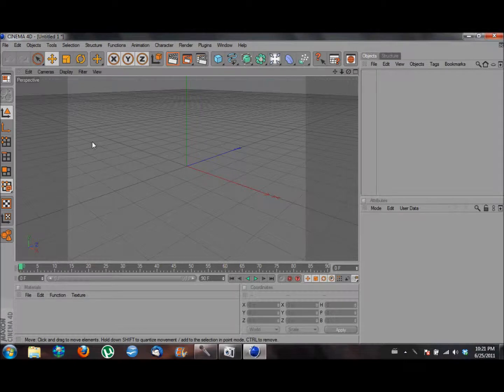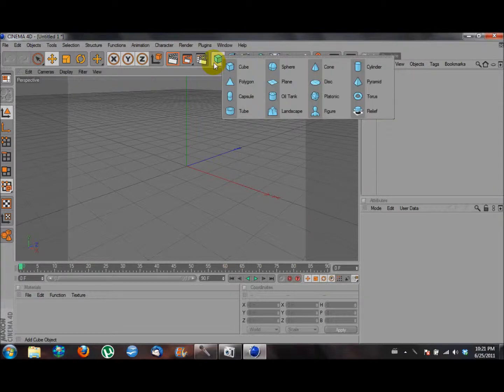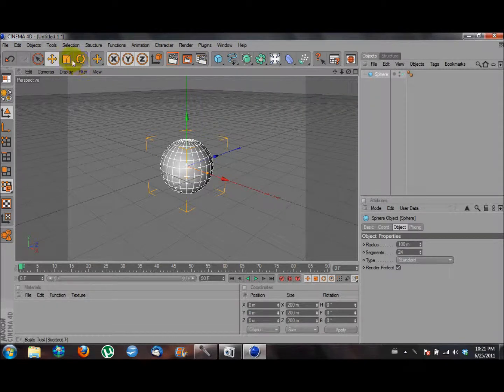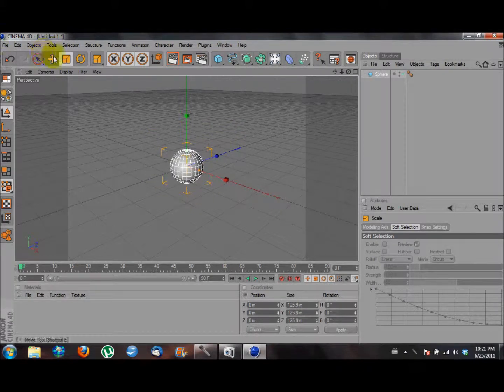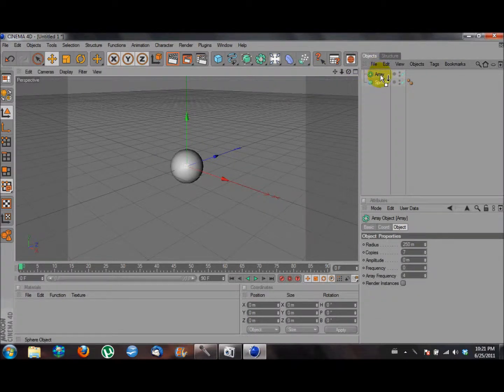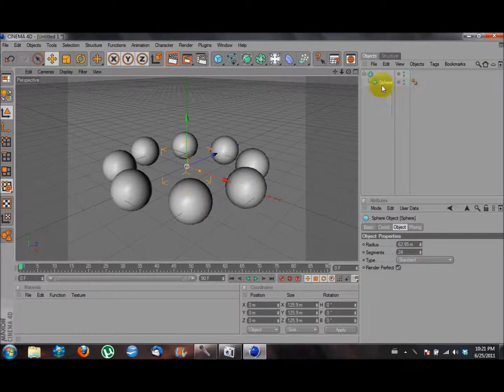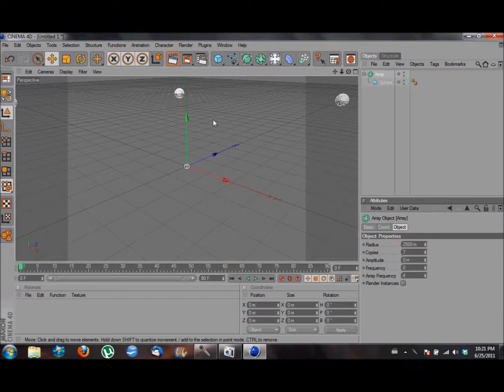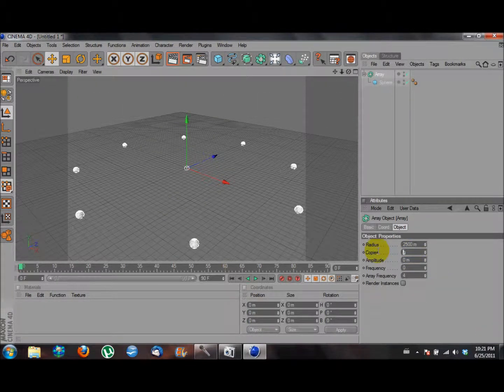Cinema 4D Tutorials: Arrays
How to use and make arrays in Cinema 4D